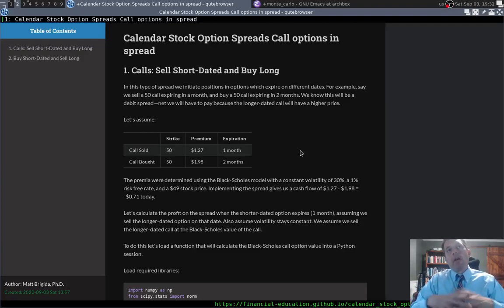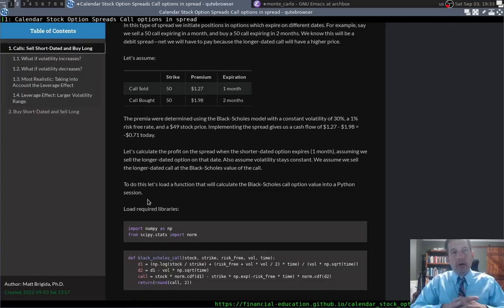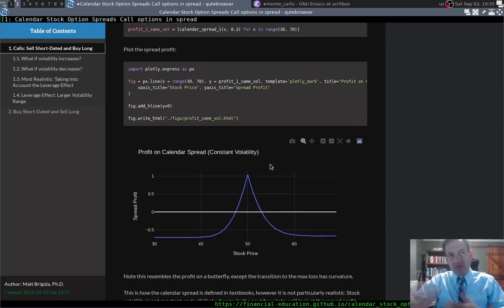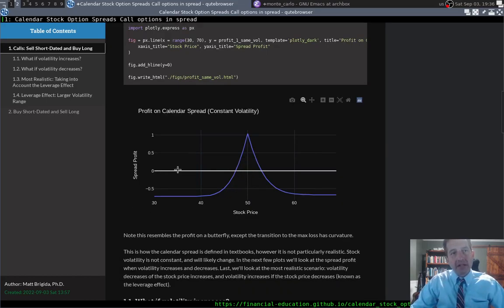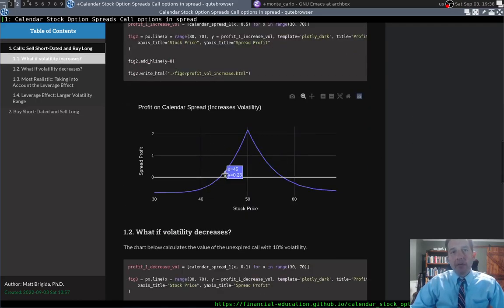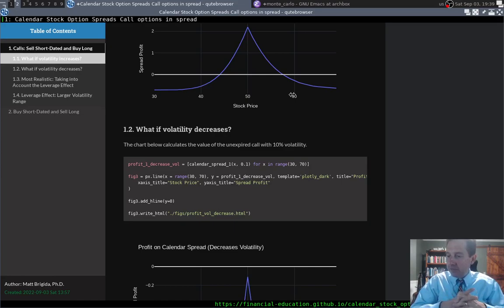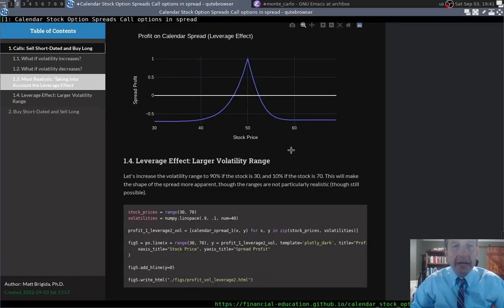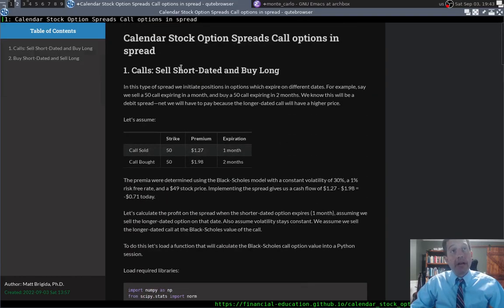Calendar Option Spreads (and what textbooks don't mention)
A look at the P/L on Calendar Option Spreads and how it is affected by changes in Volatility.